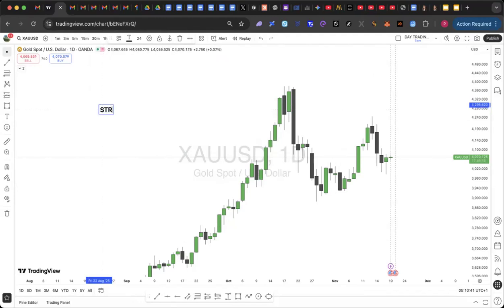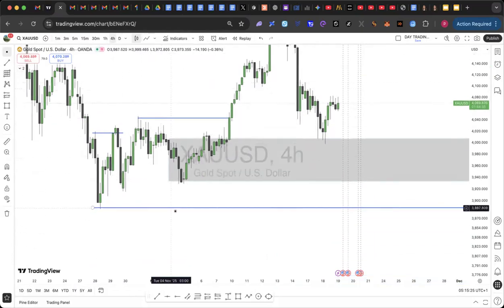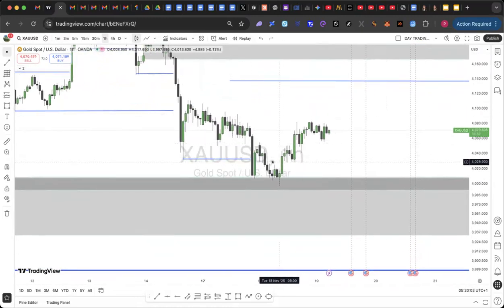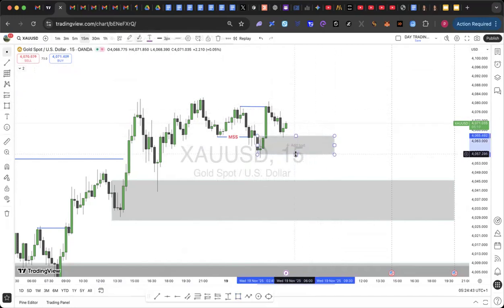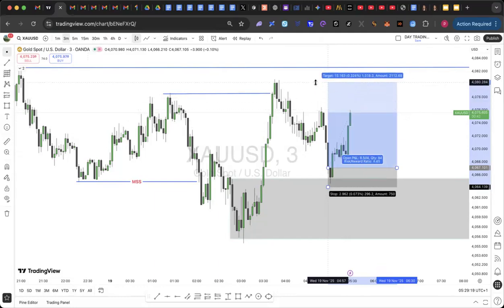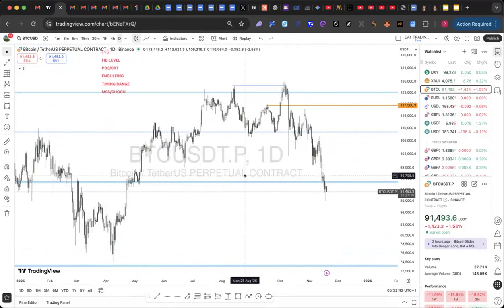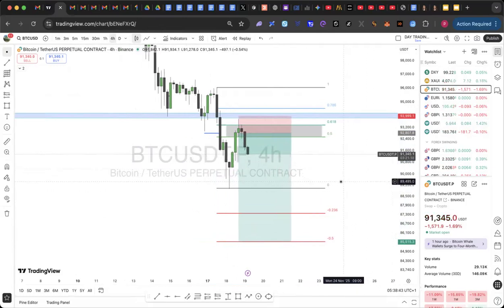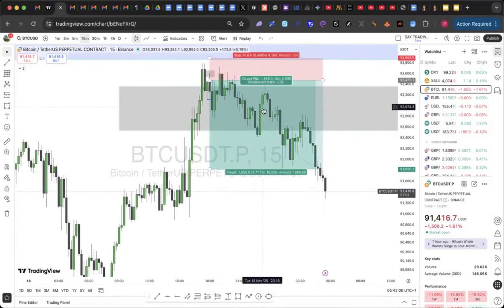SIMPLE AND BEST PROFITABLE TRADING STYLE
FOREX
CREATE LIVE ACCOUNT WITH US IN CAPITALXTEND with a minimum deposit of $100 a free forex Education and interval signals.

Start up options and benefits
Option A: $350
$300 for funding your capitalxtend account
Access to more frequent signals
Access to Premium live sessions with experts

Option B: $550
Access to additional 1 month free subscription on bekenet software
Access to Premium live session with experts
Access to premium scanner on tradingview
Access to advanced market setups training
Access to A+ trading setups signals

Option C: $1,300
Access to additional 2 month free subscription on bekenet software
Access to once in a month Advanced life mentorship with Felix

Option D: $2,600
Access to additional 3 month free subscription on bekenet software
Access to Felix Forex Inner Cord for Advanced Felix personal setups
Access to Felix’s Hack on MT5

Option E: $5,600
Access to Felix Private mentorship and investment diversifications in crypto, stocks, land banking, money market etc.

Follow our simple and conservative Copy trading without stress

Fund your account with a minimum of $500 but better still from $1000 and above

Still following the sequential order in the forex segment

CRYPTO
Register on CoinW and Fund your account with a minimum of $500 to be added to my Swing trading platform
COINW:

Fund your account with a minimum of $100 and also endeavor to activate your Utrading UGAS, if you desire to trade Futures